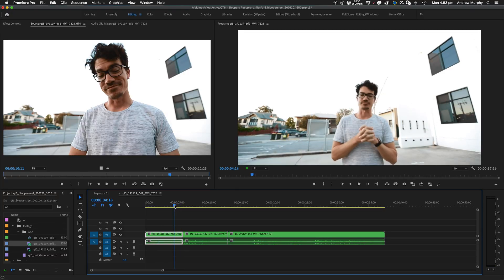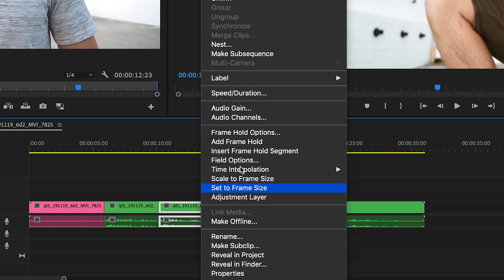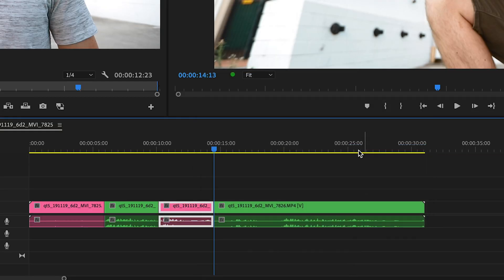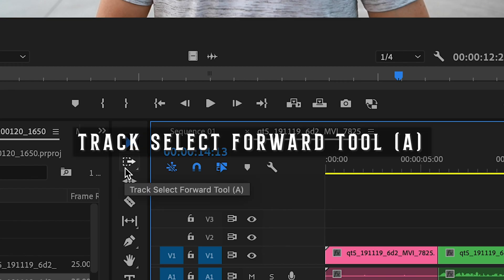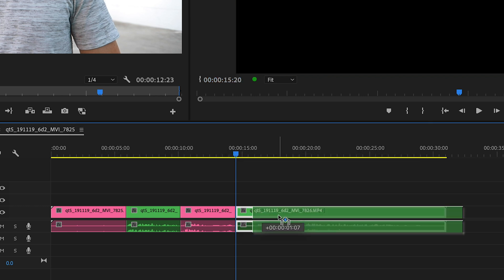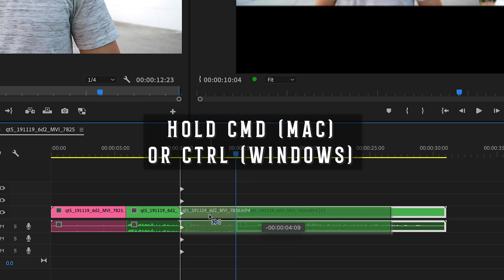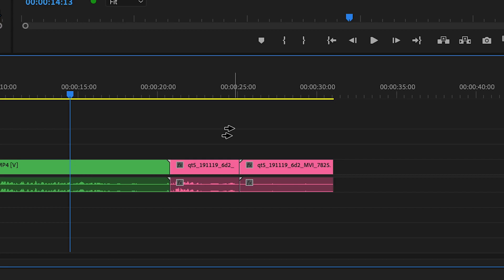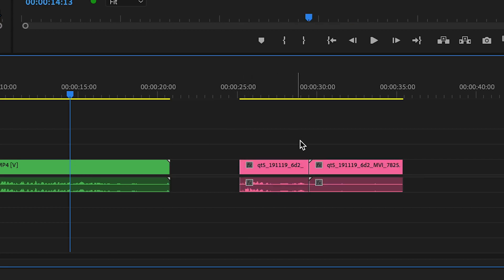EASILY make a BLOOPERS Reel in Premiere Pro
Ready To Build A $10k/Month Video Business? EASILY make a BLOOPERS Reel in Premiere Pro

This is how to make an easy blooper reel in premiere pro and is the technique I use on all my videos, regardless of whether I make a bloopers reel or not. It is the most efficient way I've found to make a premiere pro blooper reel edit.